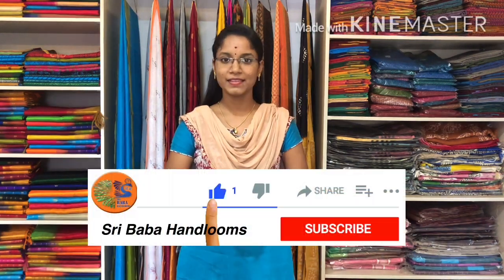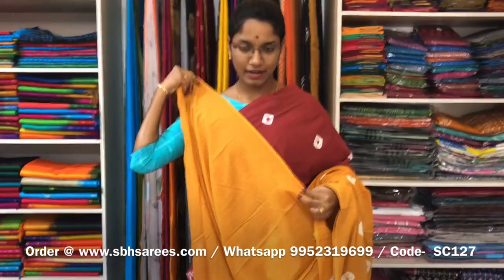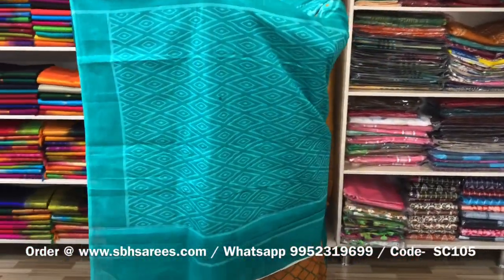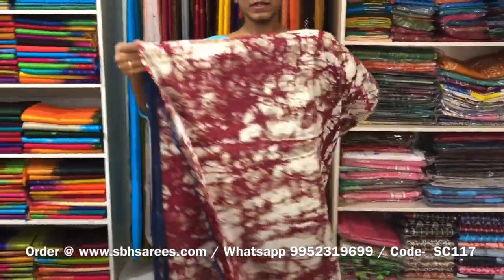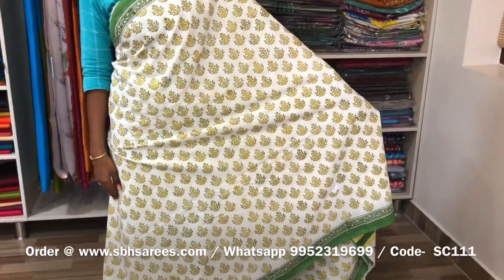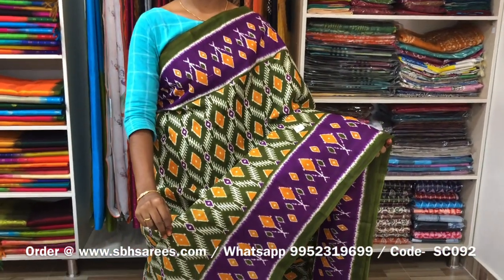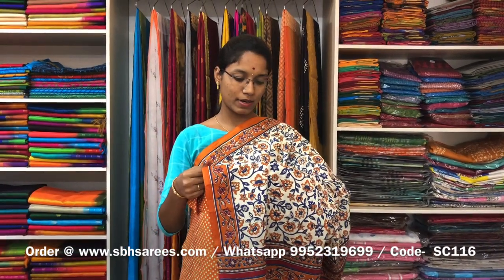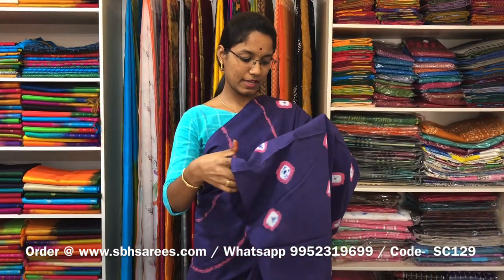Mul Mul Soft Cottons || Sri Baba Handlooms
Lime Street
VGN Monte Carlo
Nolambur
Mogappair West
Chennai-600095